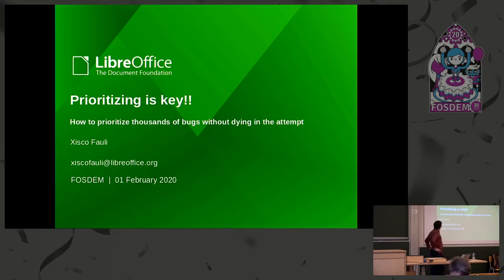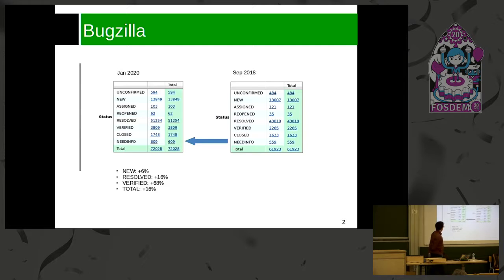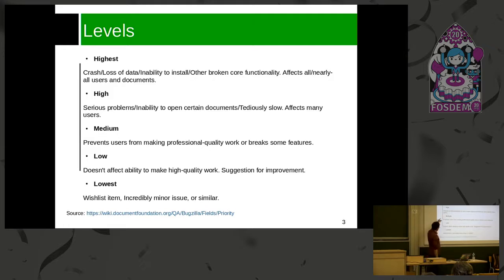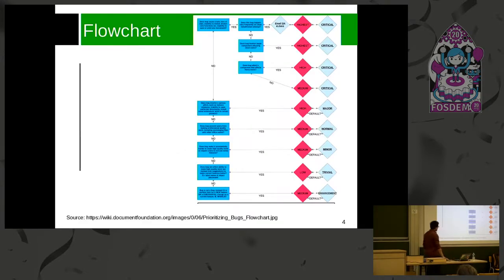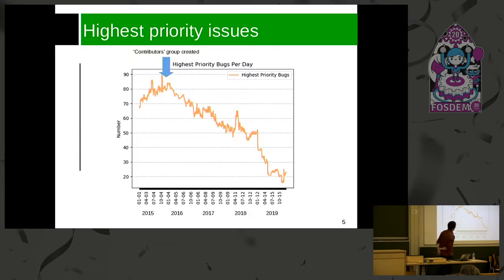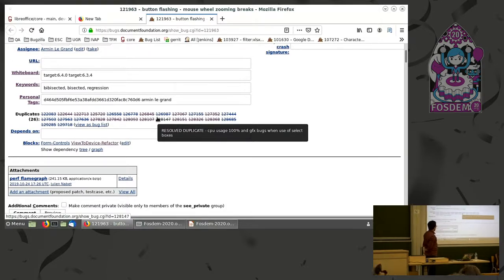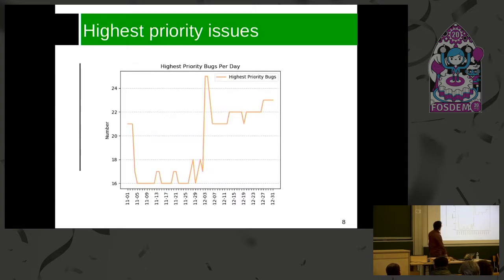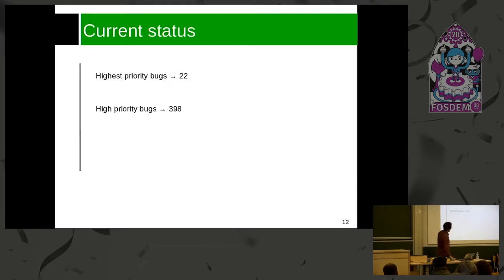Prioritizing is key How to prioritize thousands of bugs without dying in the attempt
by Xisco Fauli

Room: UB4.136
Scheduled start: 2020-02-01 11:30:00